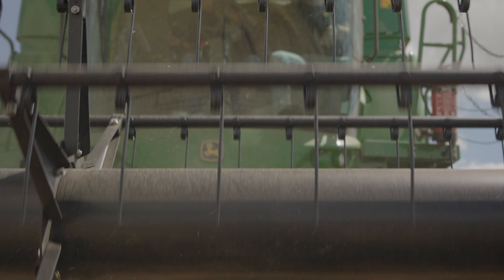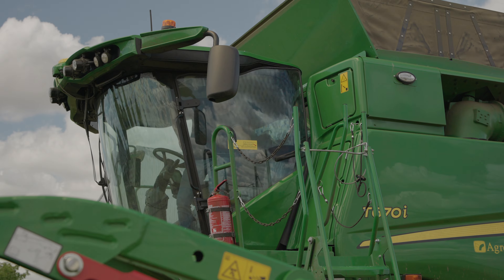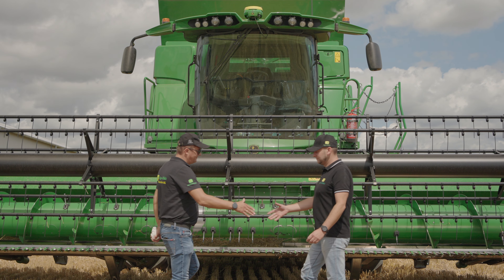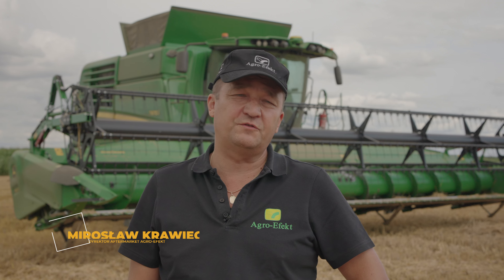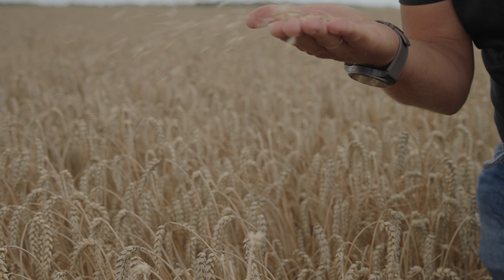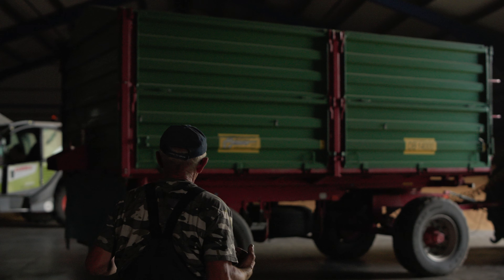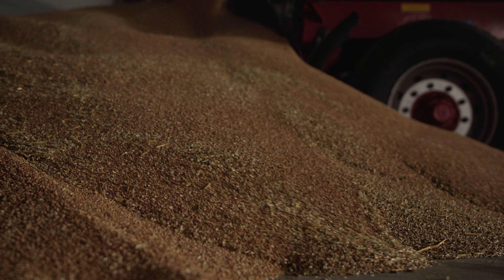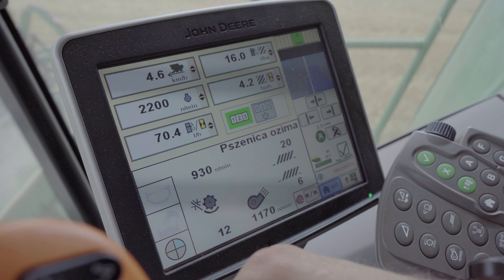Najlepsze kombajny świata. John Deere T670i o wydajności 50t/h.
Im większy areał, tym większe znaczenie każdej godziny w trakcie żniw. Nowe kombajny serii T zostały tak skonstruowane, by zminimalizować straty czasu przeznaczanego na obsługę maszyny. W jaki sposób o to zadbano?